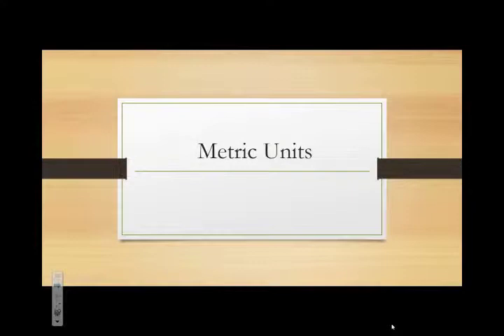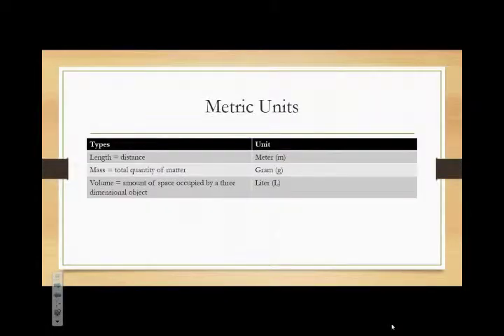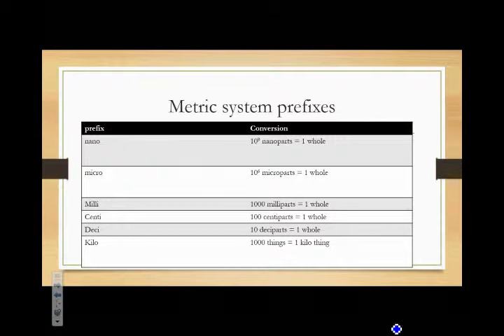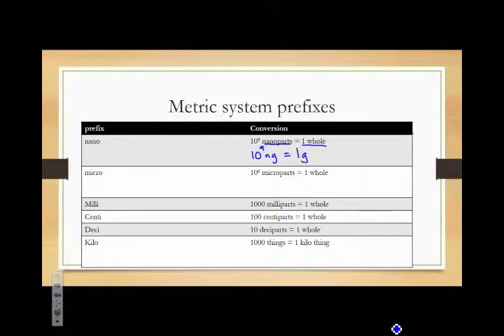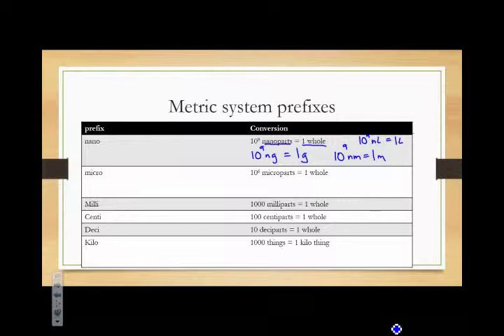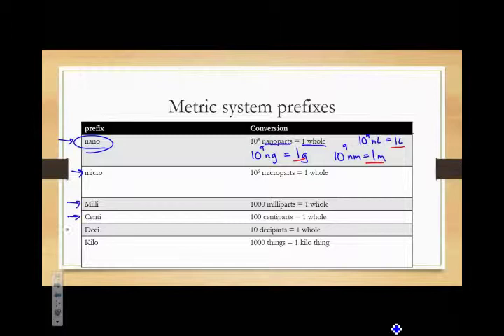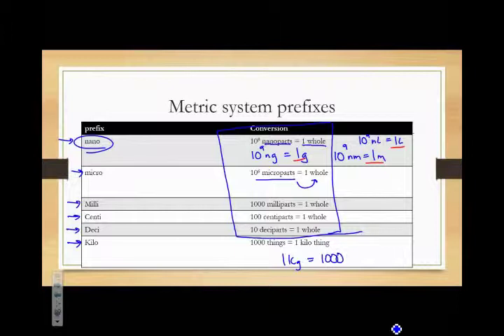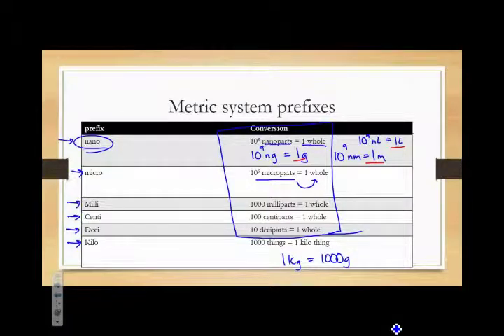metric units default